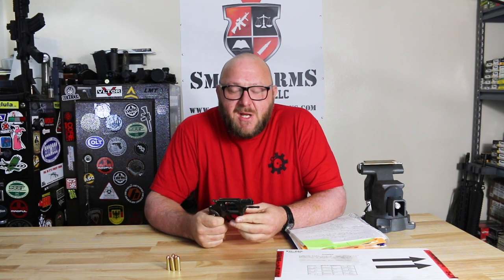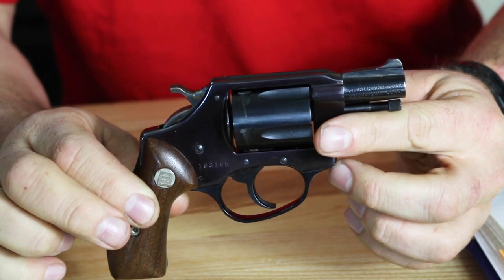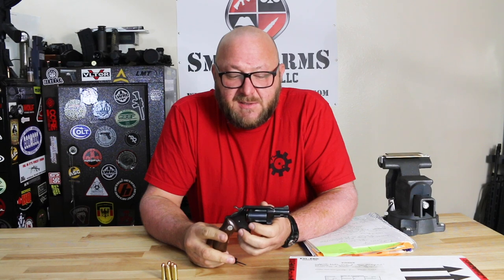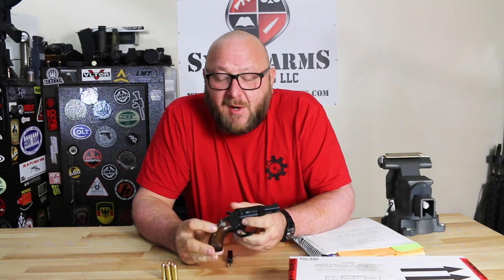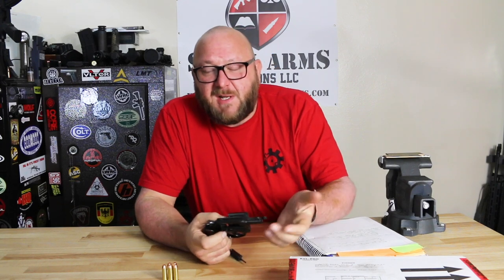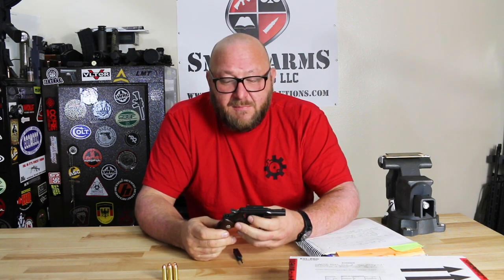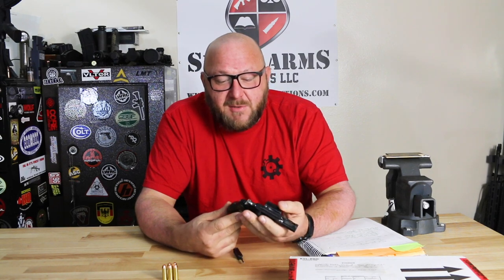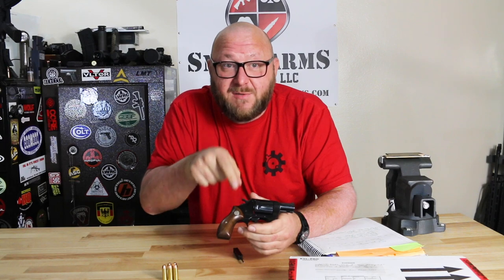Crime Series, Vol 7 - Charter Arms Undercover